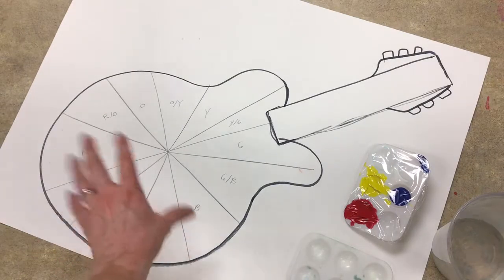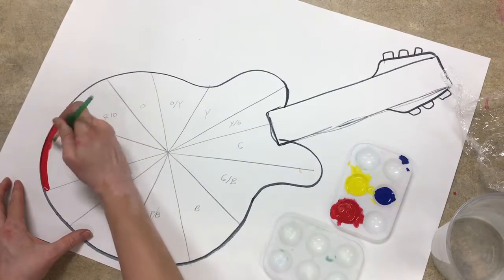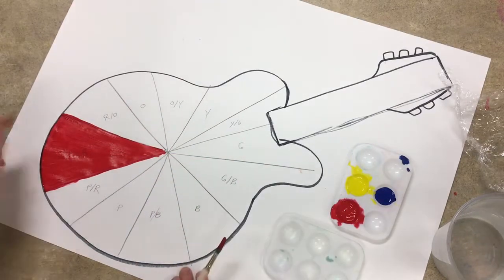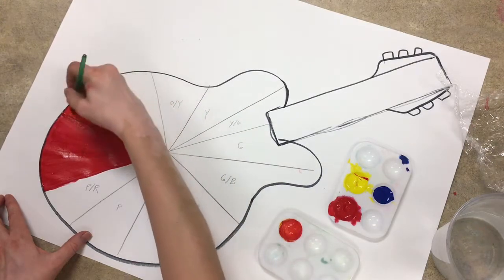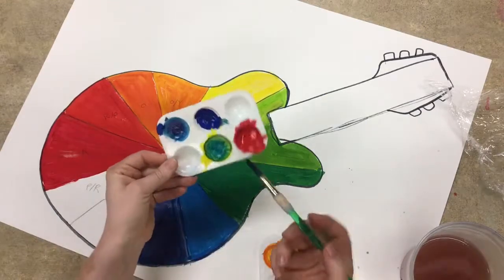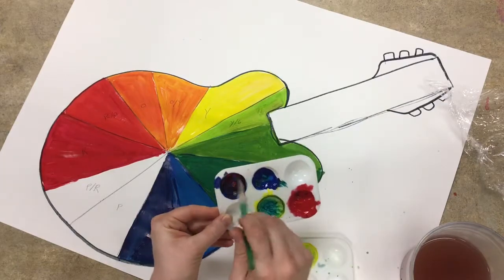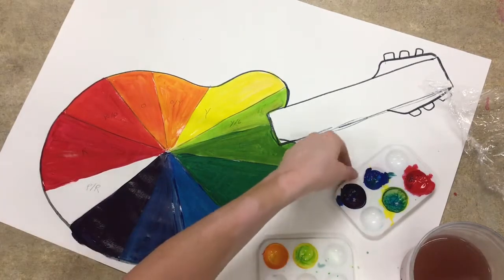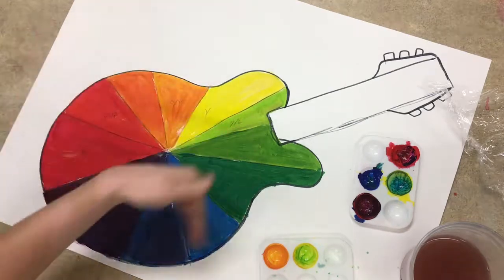Color Wheel Guitar Part I